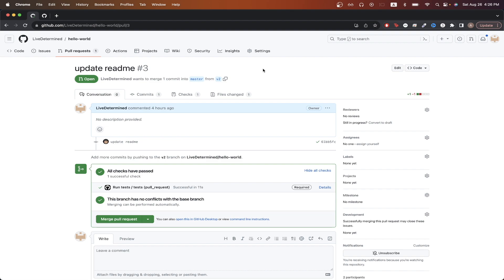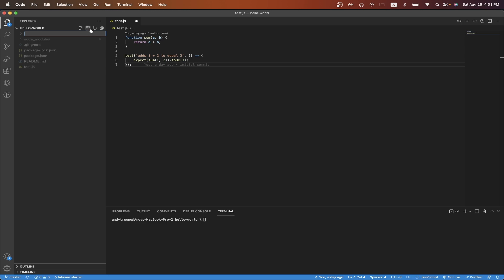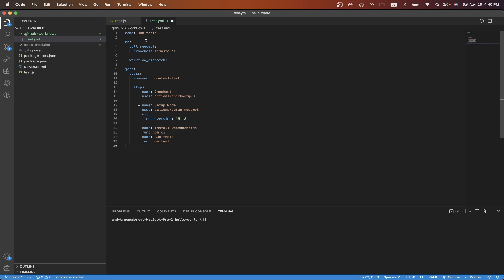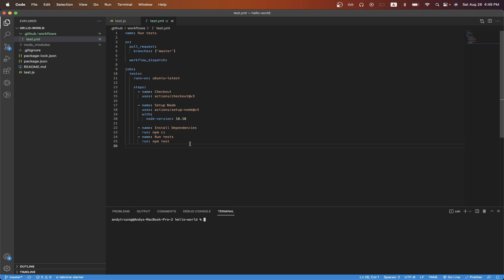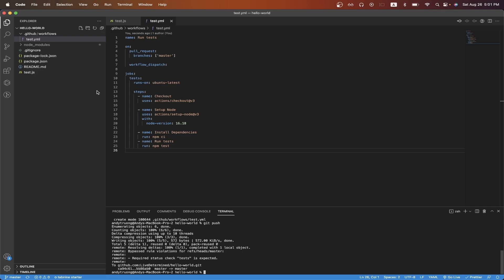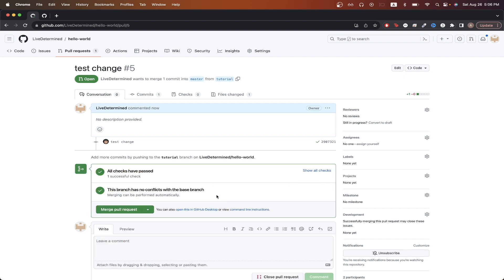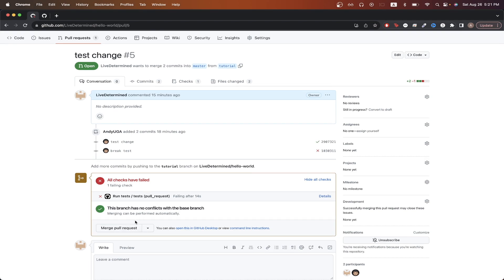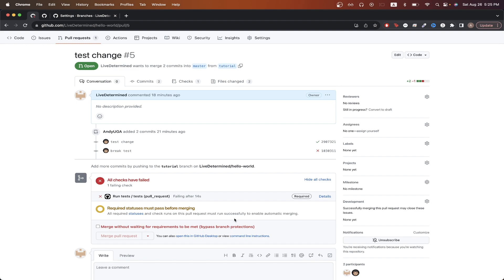GitHub Actions Tutorial | Run Automated Tests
In this GitHub Actions Tutorial, I will show you step by step how to setup GitHub Actions to run automated tests!

Chapters:
0:00 Intro
0:05 GitHub Actions Pull Request Demo
0:19 Setup GitHub Actions File
1:08 Code Explanation for GitHub Actions File
2:00 Push GitHub Actions Code
2:16 Create Pull Request to View GitHub Actions
3:15 GitHub Actions Failing Test Scenario
3:37 Add Branch Protection Rule to Prevent Merging on Test Failure
4:10 Outro